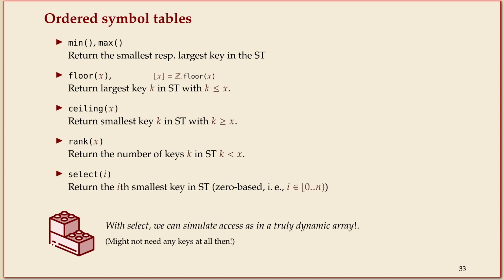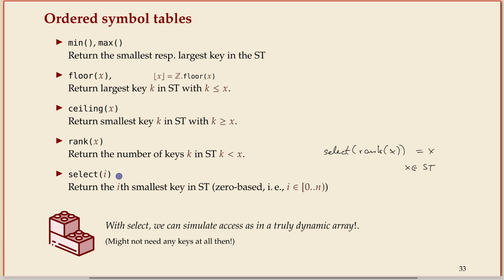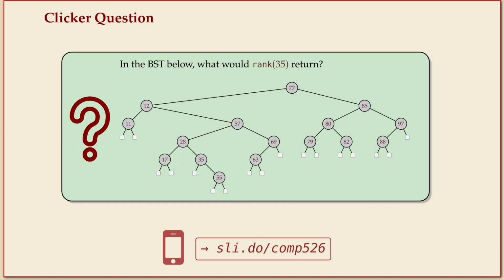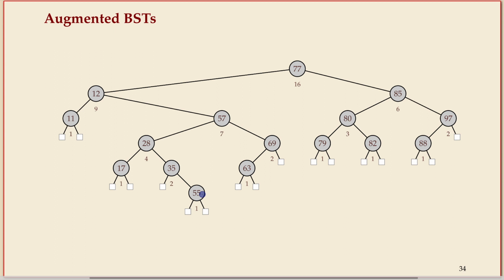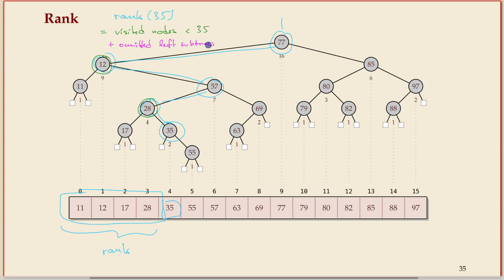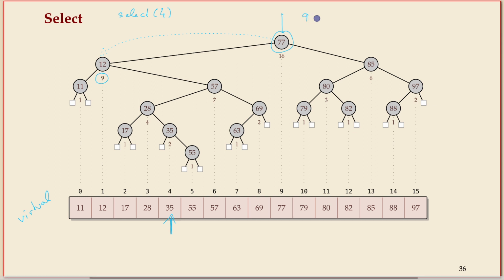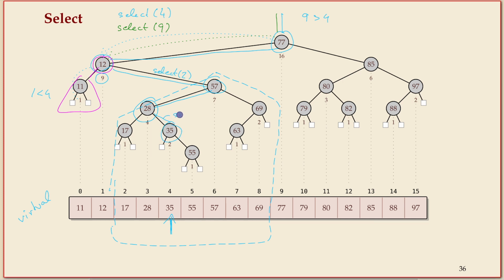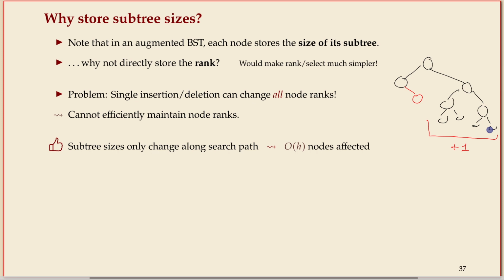COMP526 (Fall 2023) 2-7 §2.7 Ordered symbol tables